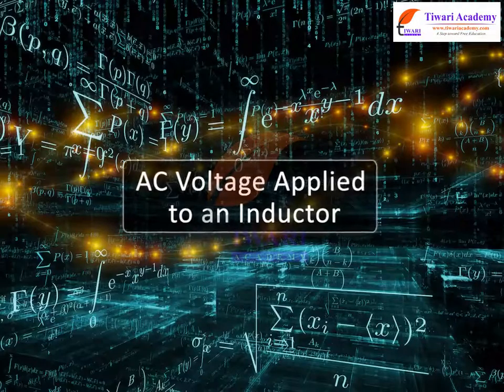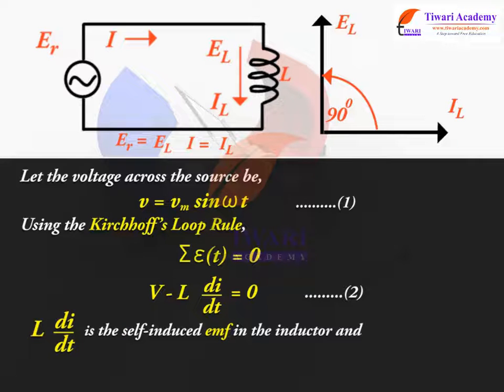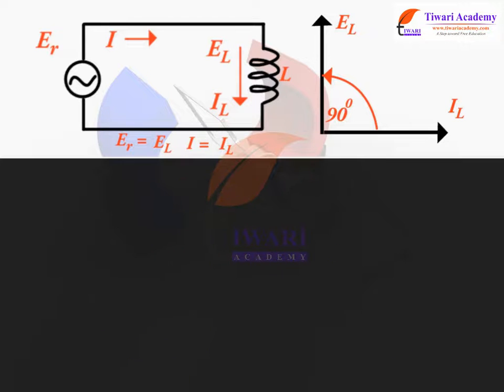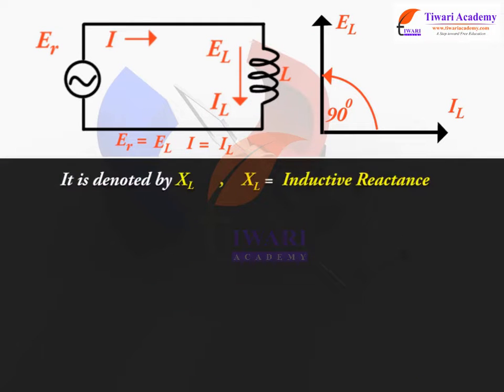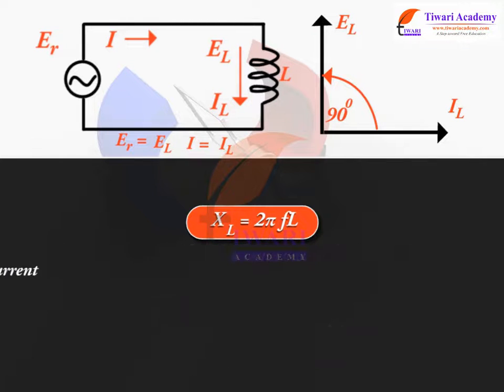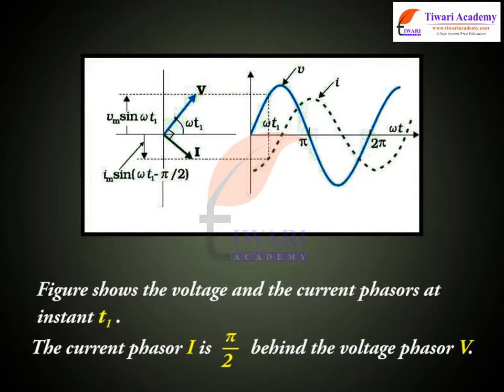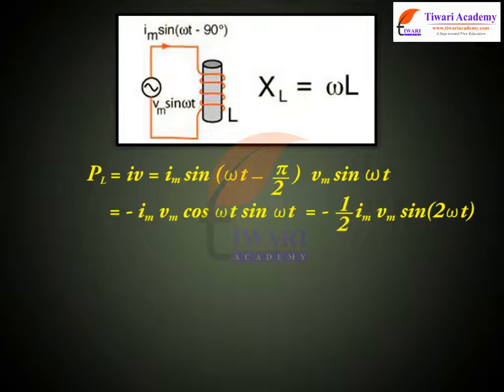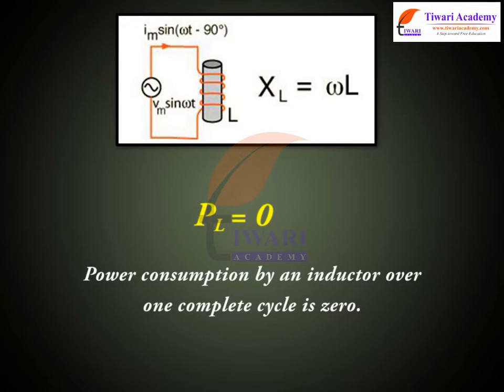Class 12 Physics Chapter 7 Alternating Current - AC Voltage Applied to an Inductor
Class 12 Physics Chapter 7 Alternating Current - AC Voltage Applied to an Inductor. and get all videos of solutions.